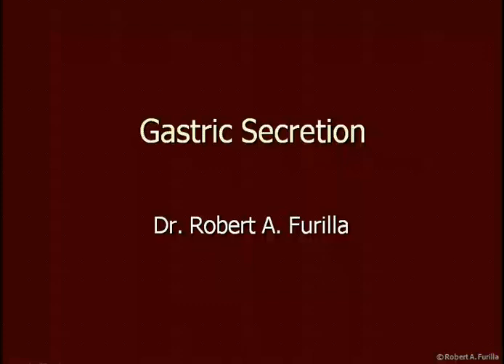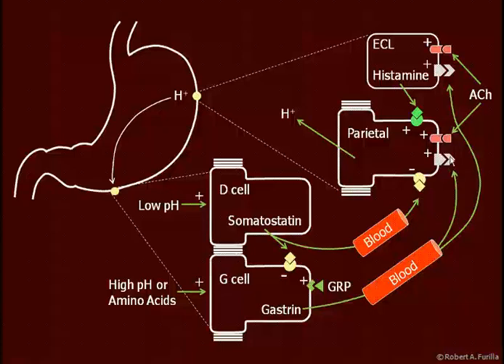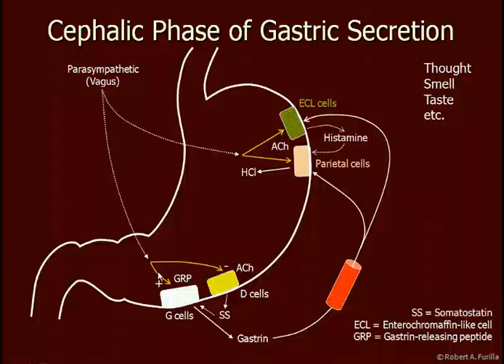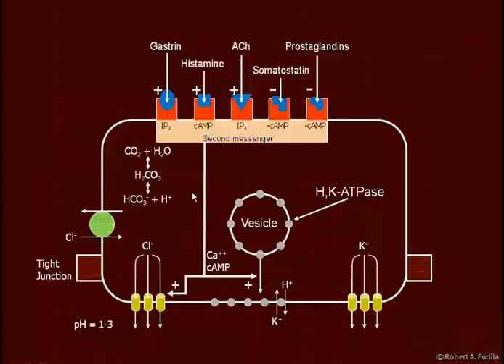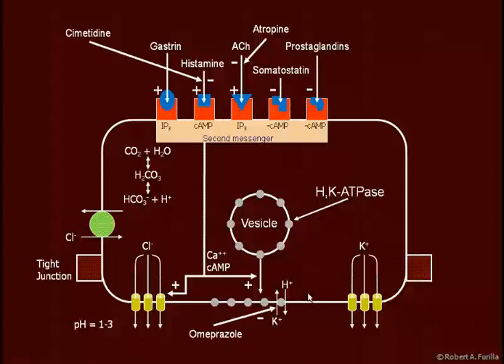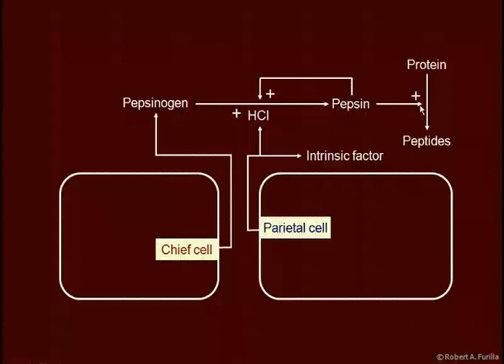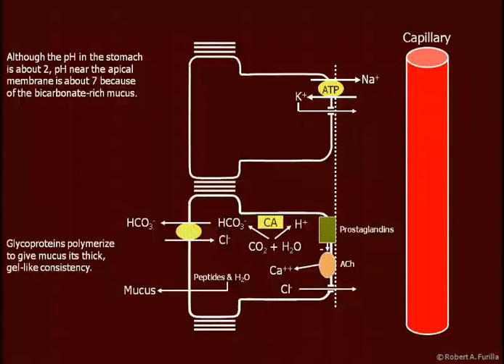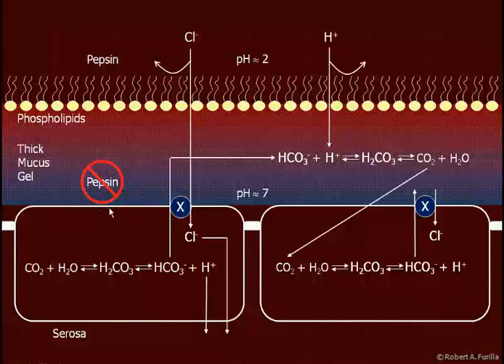Gastric Secretion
In this video, I discuss the secretion of acid and pepsinogen into the lumen of the stomach